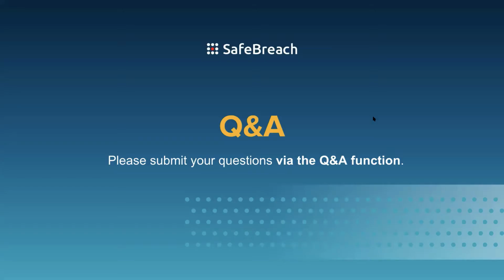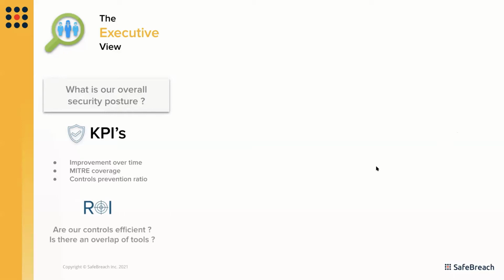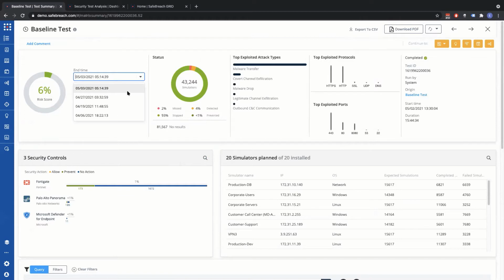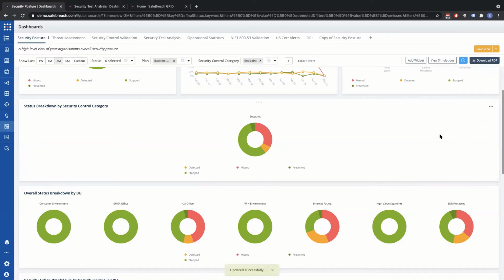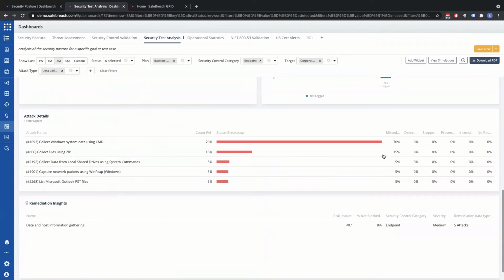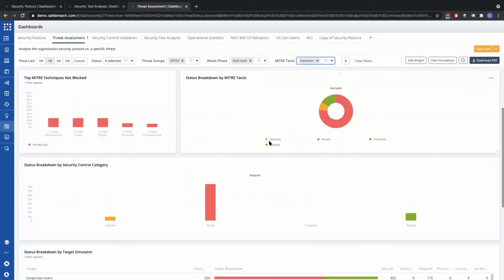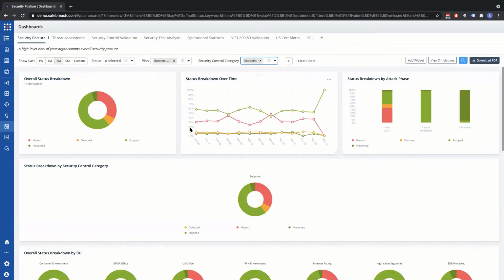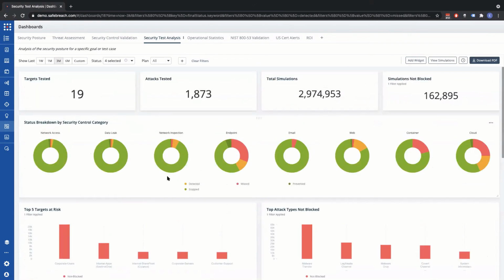May 2021 Dashboards Deep-Dive Webinar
Join the SafeBreach Product team for this webinar to learn how you can make more sense of your security data by visualizing it with SafeBreach Dashboards.

During the webinar you'll learn how our out-of-the-box and custom Dashboard features can help improve your security visibility, reporting, and your ability to share insights and data with other stakeholders and executives within your organization.